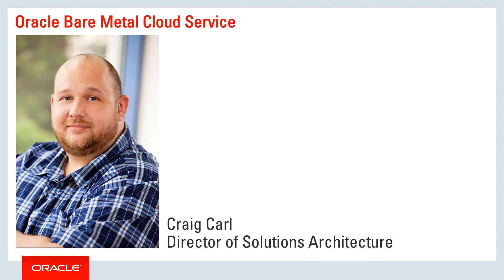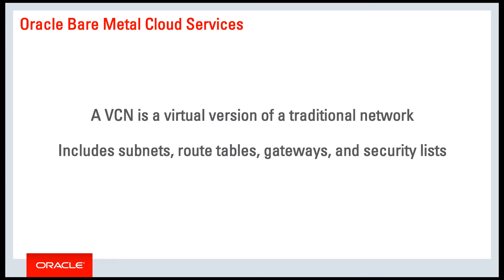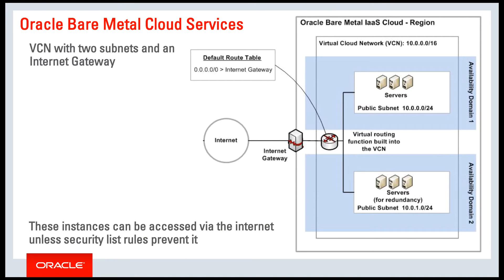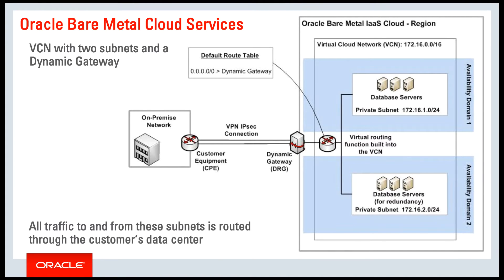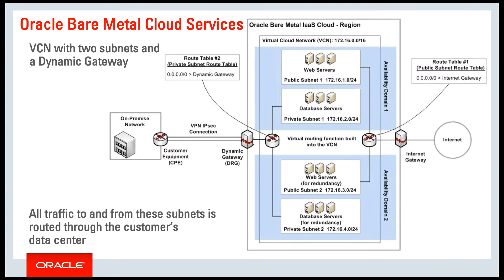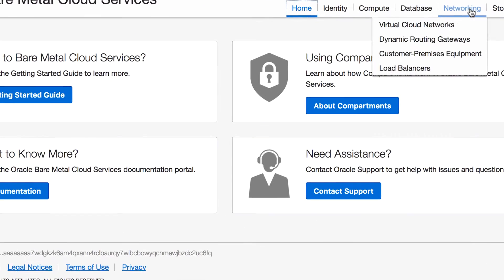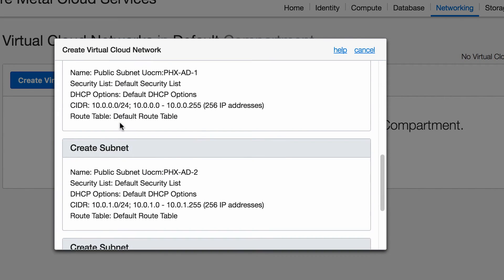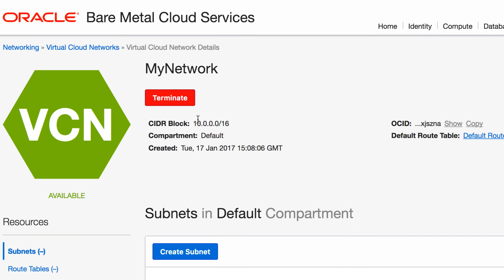Bare Metal Cloud: Virtual Cloud Networks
Oracle Bare Metal Cloud Service combines the elasticity and utility of public cloud with the granular control, security, and predictability of on-premises infrastructure to deliver high-performance, high availability and cost-effective infrastructure services.